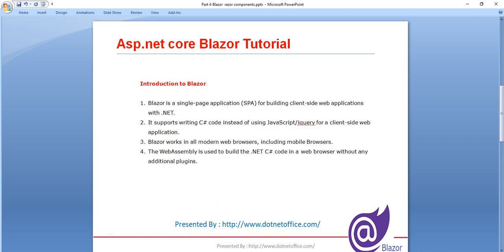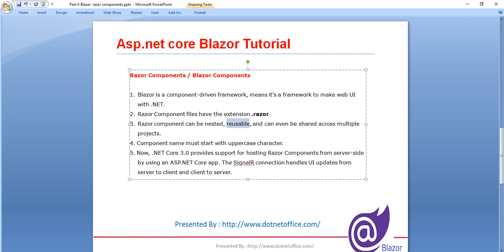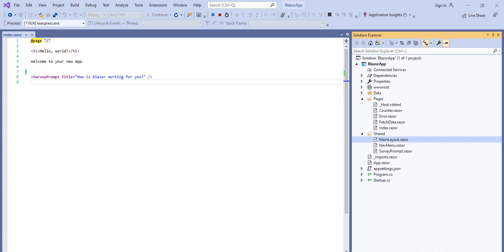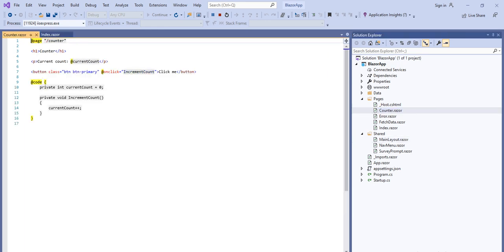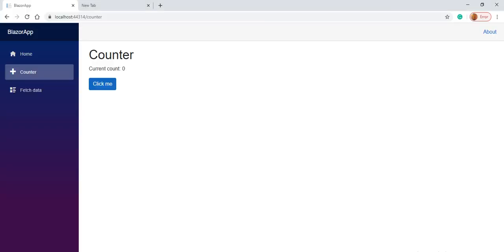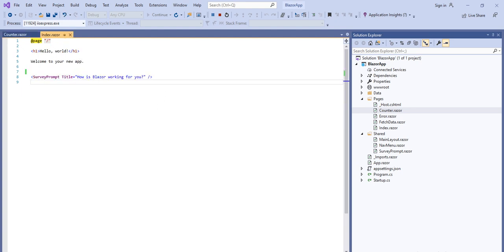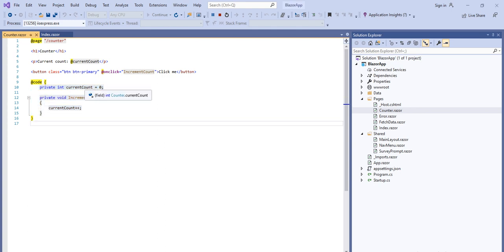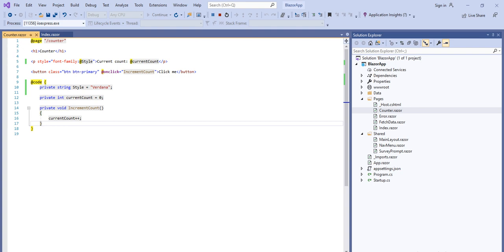Part-4 Razor components Or Blazor Components | Blazor Tutorials for beginners